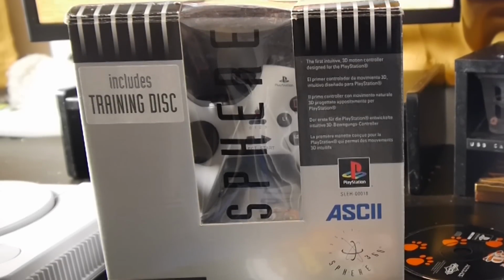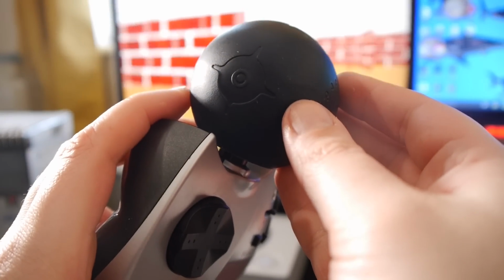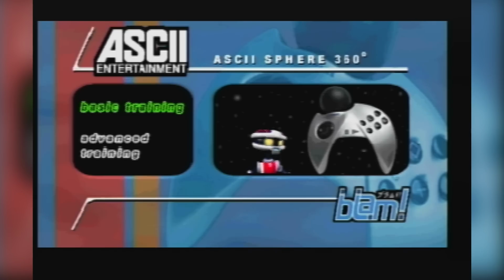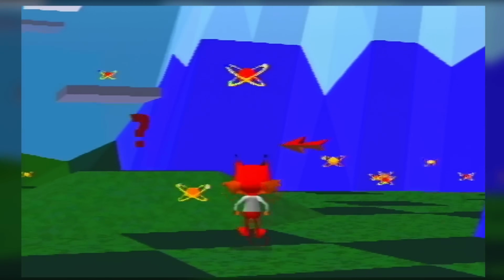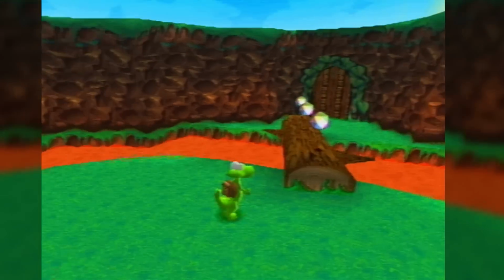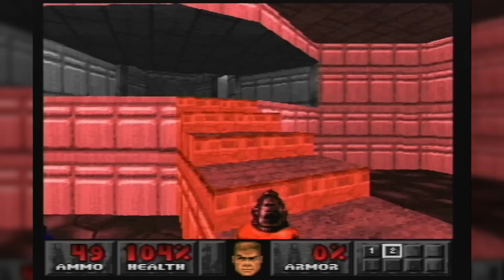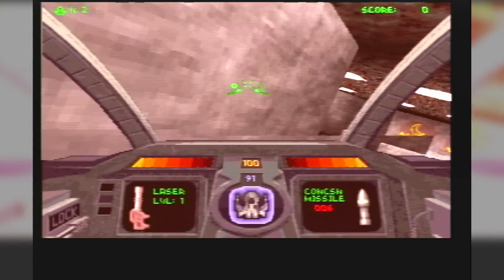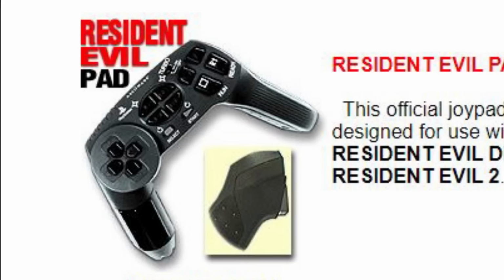The Powersense Ball Controller | Octavius King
Taking a look at a rubbish Playstation One controller. Well, it's either rubbish or I'm just not very good at using it.

I stream out of character, with my fancy rats, on Twitch

♫Intro theme music by Sam Beddoes of Freakzone games, song written and sung by myself ♫♫